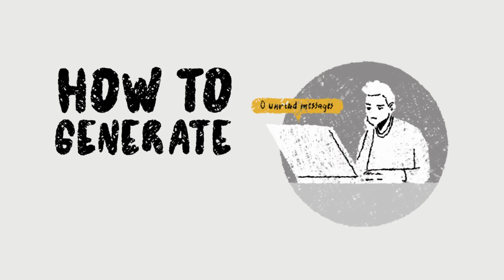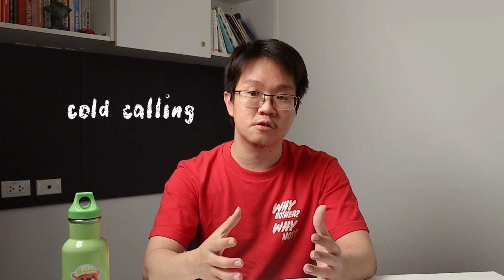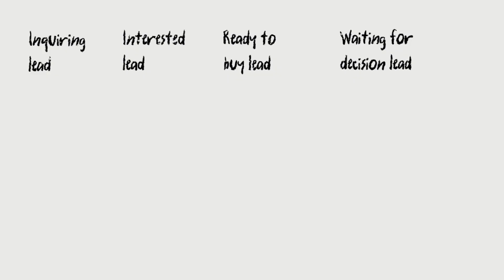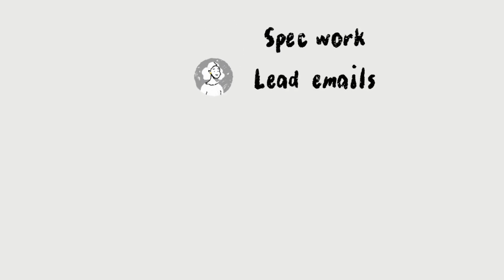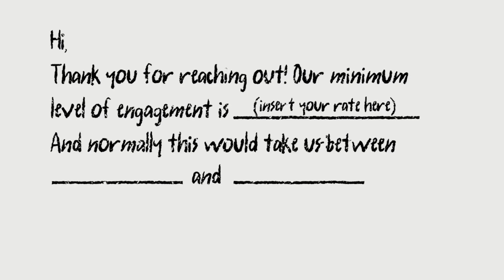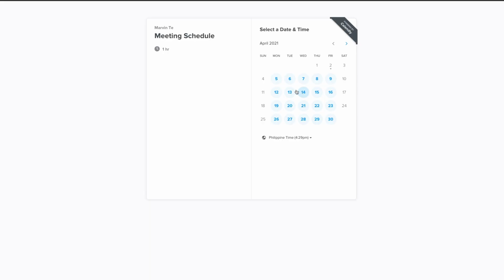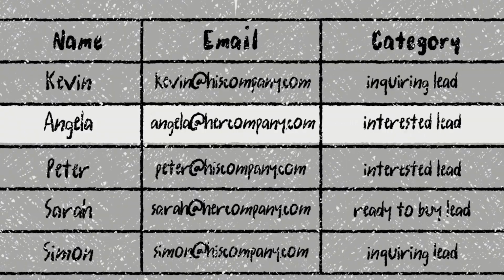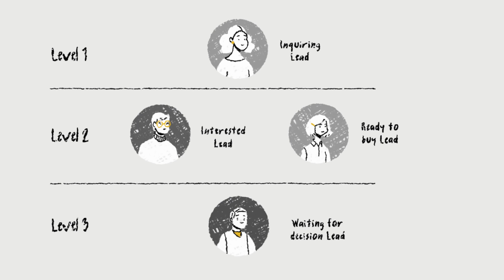Lead Generation To Get More Motion Design Projects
In this video we'll be talking about lead generation for your motion design business. This is a topic that almost no one talks about so here we are talking about it. :)

Here are some timestamps:
00:00 - Intro
00:28 - outbound marketing
02:08 - inbound marketing
03:34 - spec work case study
04:19 - how can leads contact you?
05:31 - categorize leads
10:10 - sales system